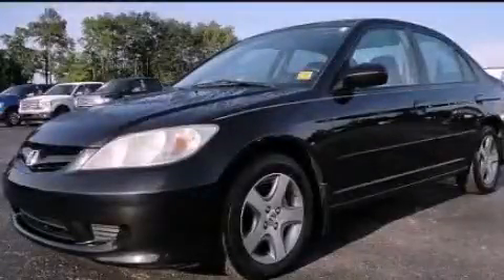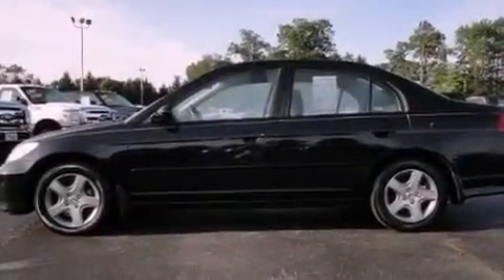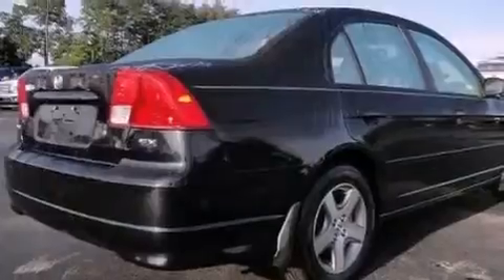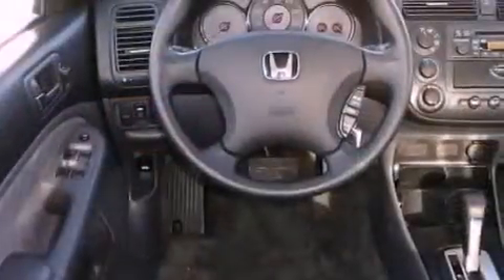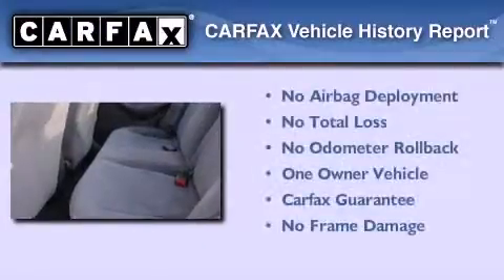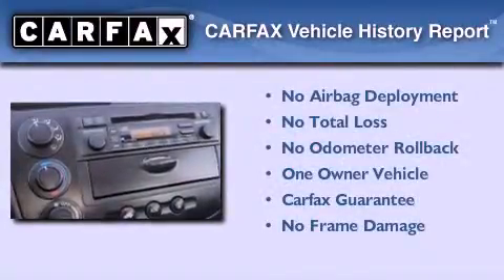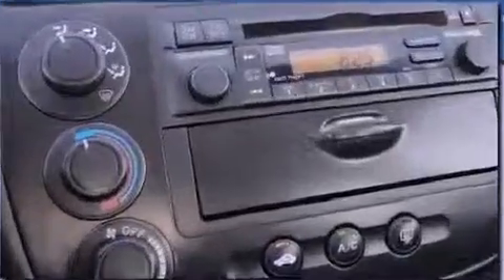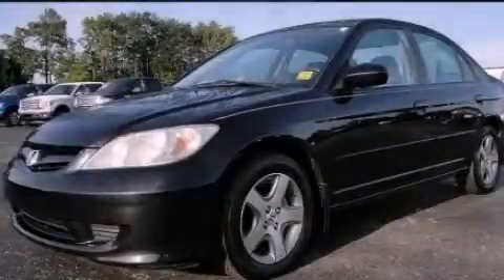2004 Honda Civic Chattanooga TN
Year : 2004
 Make : Honda
 Model : Civic
 Engine : 1.7L I4
 Trans . : Automatic
 Exterior : Black
 Miles : 124,258
 Interior : Gray
 Marshal Mize Ford